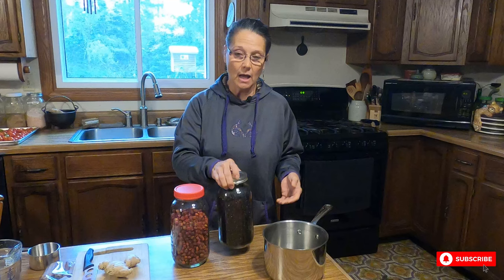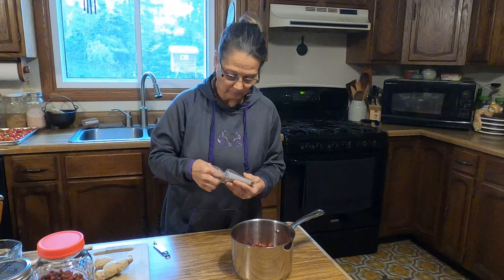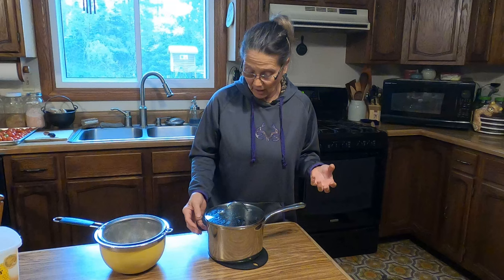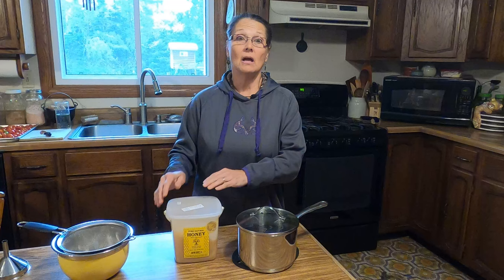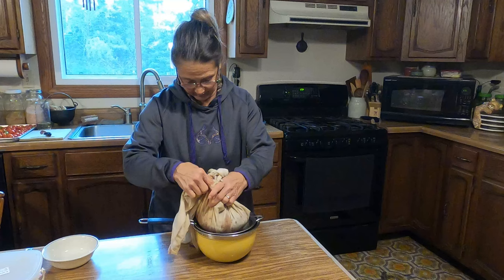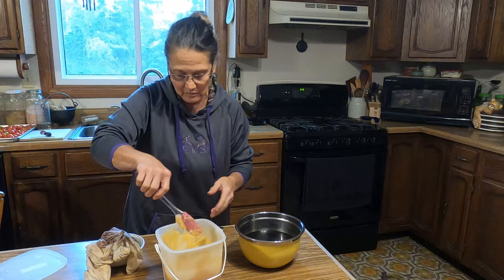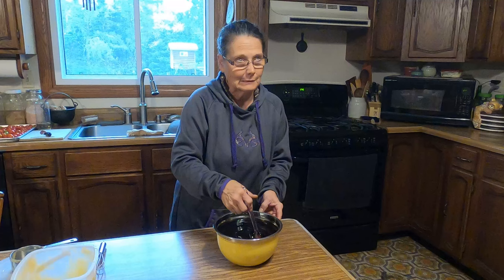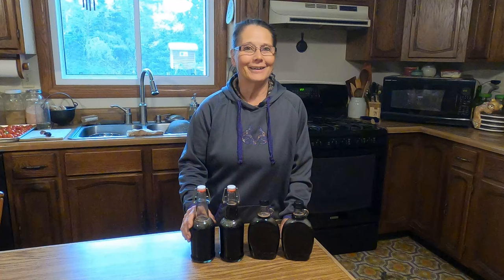Elderberry Syrup with Rosehips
All natural immune booster for the cold & flu season or any other bug!